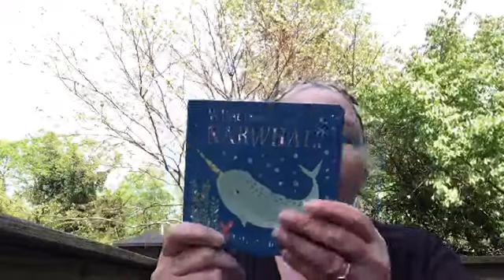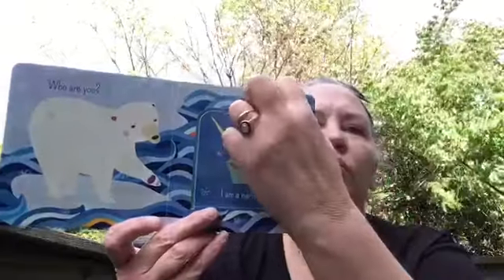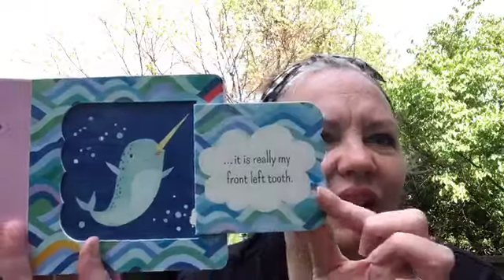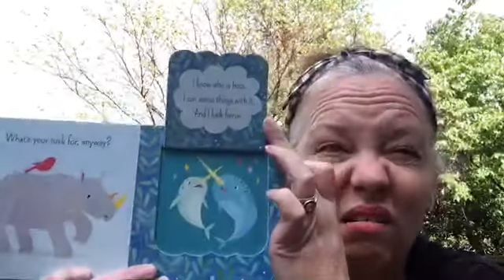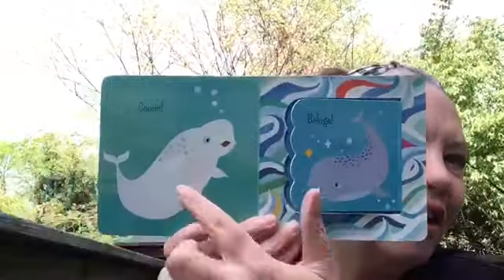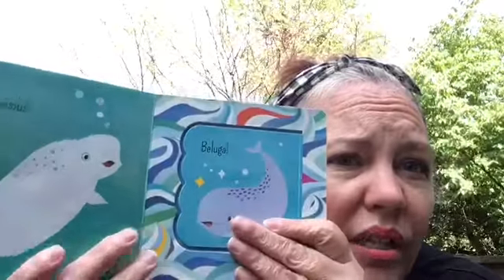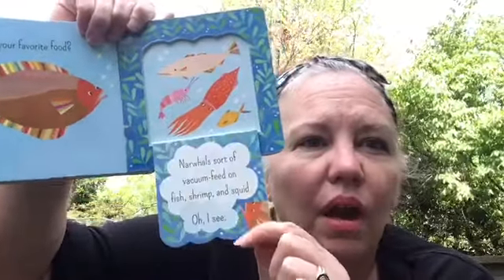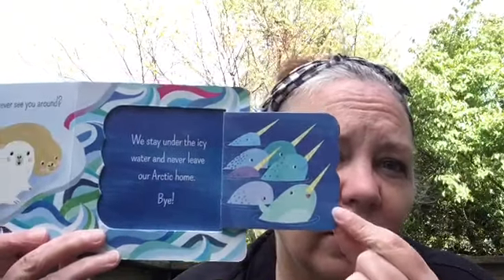“What Is A Narwhal?”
Written by:  Ginger Swift
Illustrated by:  Melanie Mikecz

From Jennifer Garner and Amy Adams:

Across the country, schools are shutting down due to the coronavirus pandemic. But millions of children in the U.S. go to school not just to learn, but also for breakfast, lunch and sometimes dinner. That's why we came up with @savewithstories.

In partnership with Save the Children and No Kid Hungry, we’re offering stories on Instagram and Facebook to provide fun and education to kids and parents stuck at home during the coronavirus outbreak. Your donation will help Save the Children and No Kid Hungry make sure schools and community programs have the support they need to keep brains and bellies full. You’re also supporting our important work to meet the health, education and nutrition needs of kids in other countries impacted by coronavirus.